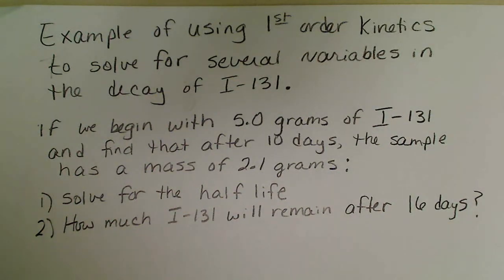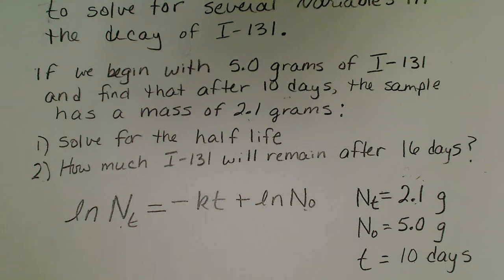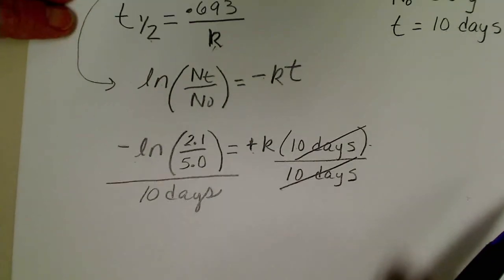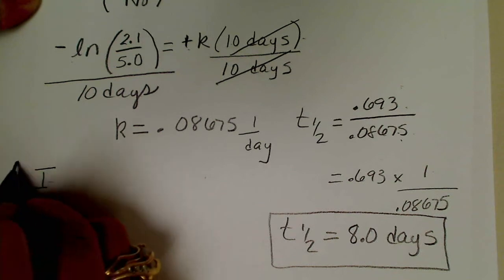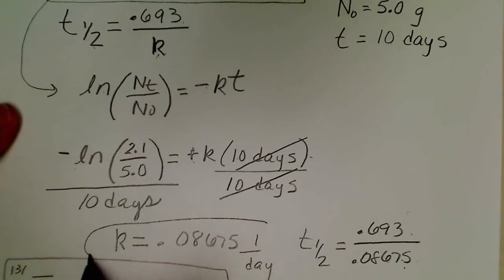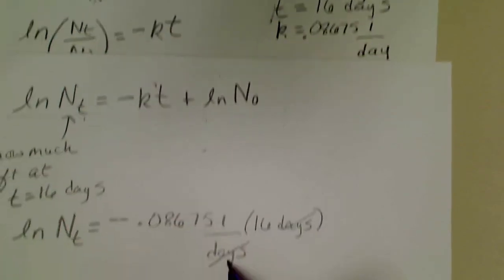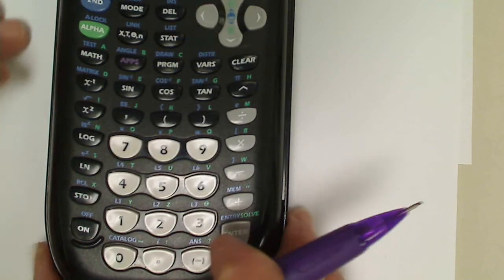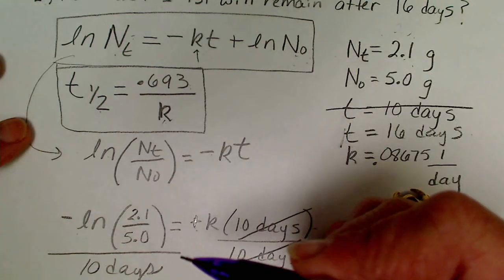Iodine-131 used in sample calculations of nuclear decay.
In this video, we are given an initial and final amount of Iodine-131, and the time elapsed until the final amount was measured. The decay (rate) constant, k,  is calculated from that data, then once k is known, we can solve for the half-life.  Once we know the half-life (which we could have looked up instead of calculated) we solve for a new final amount remaining after a given time, t.